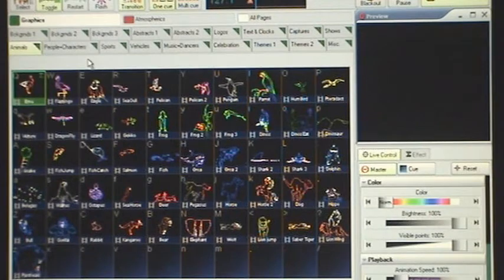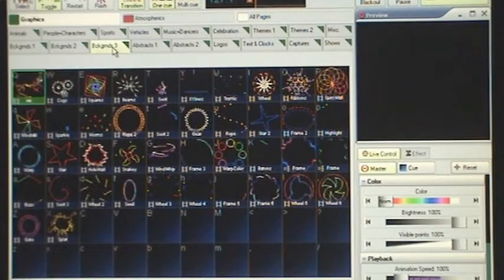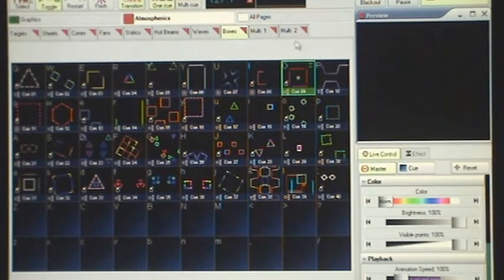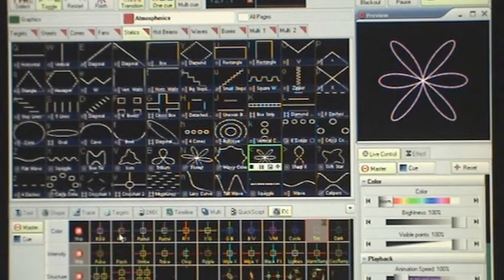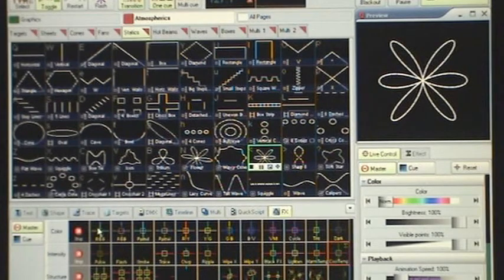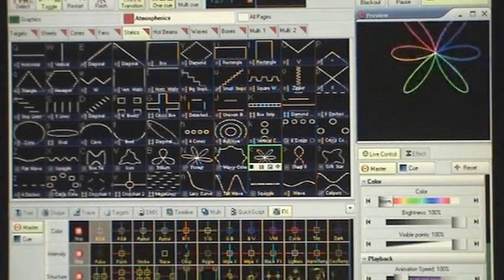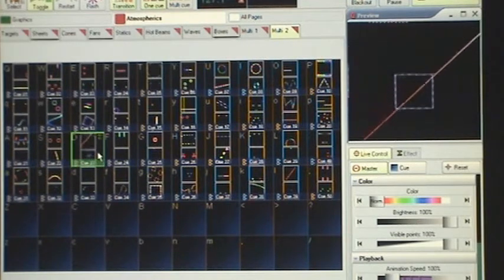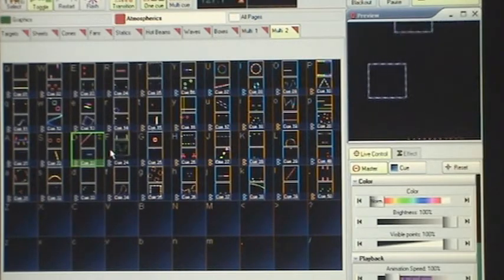Explanation of the QuickShow workspace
In this video, Derek Garbos -- creator of the QuickShow workspace -- explains how to use it and gives a brief demonstration. QuickShow is the complete laser show software package.